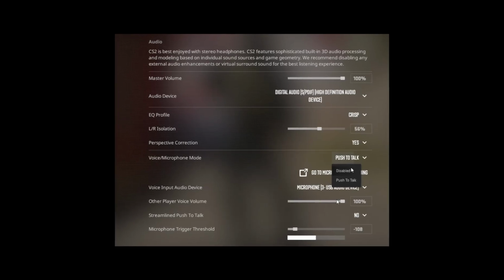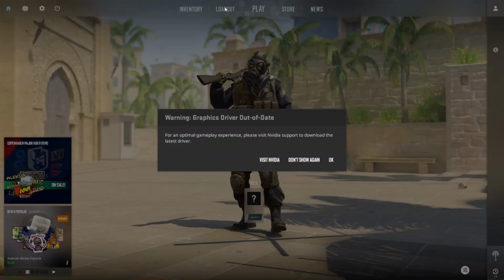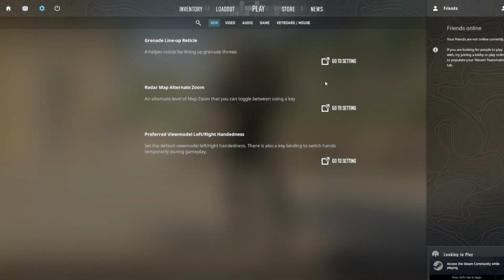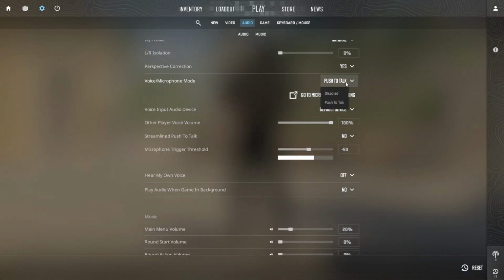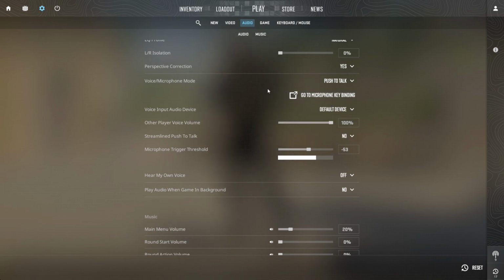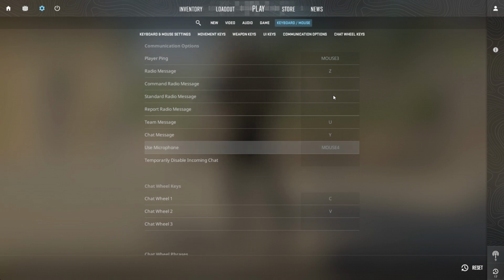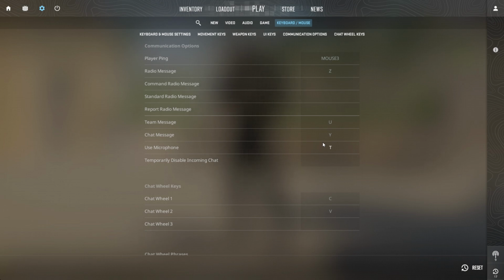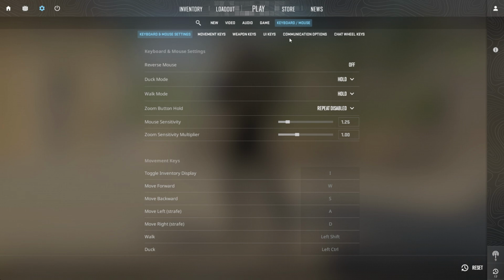How to Turn ON or OFF Press to Use Microphone Function in CS2 on PC | Bind Mic Key Counter Strike 2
Want to know how to change Counter Strike 2 microphone settings on PC? Well, look no further! In this video, I've covered how to enable the press to use the microphone function on a PC. Turning on the press to use microphone function will give a crystal-clear sound while playing. By binding mic key in Counter Strike 2 on PC will ensure your gaming sound is heard loud and proud.  And noise reduction features can silence background noise, putting your voice in the spotlight. And with push-to-talk activated, you can command your teammates.

So don't waste your time, just go and enable the press to use microphone function on your PC right now. To do that, Watch this video and change Counter Strike 2 microphone settings on your PC. After watching this video, if you have any questions, write them in the comment section below. Thanks a million for visiting here!